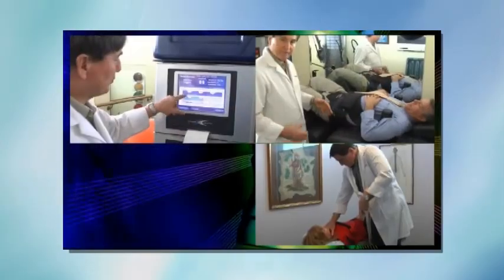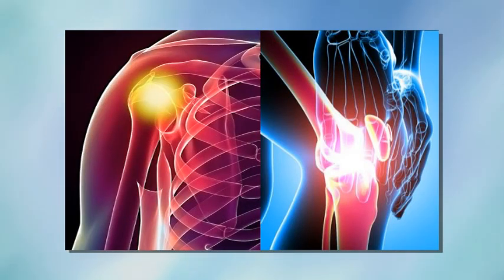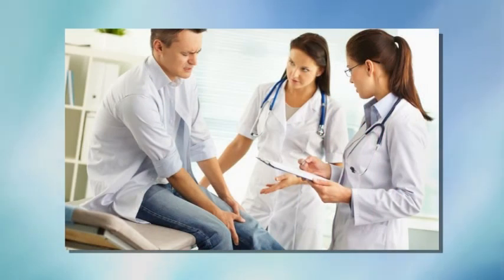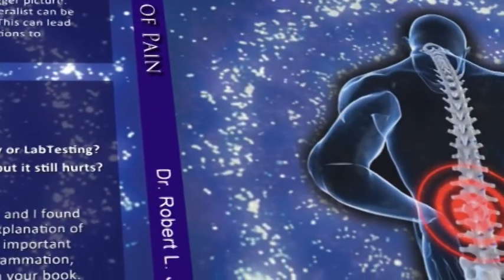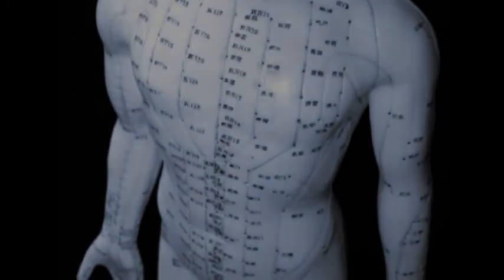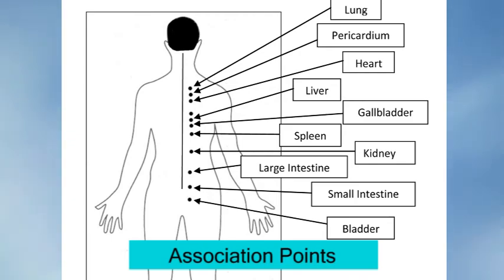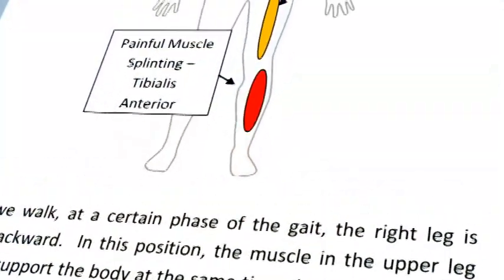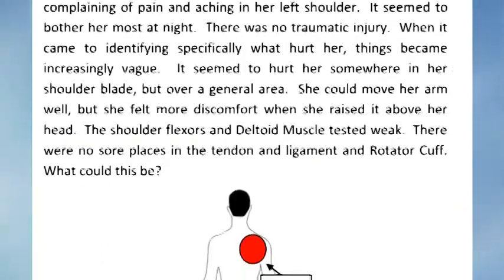Secrets of Pain - Dr. Robert Janda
This book explains why some pains can only be understood and resolved with a bigger picture.  This can lead to some surprising and simple solutions to intractable pains.